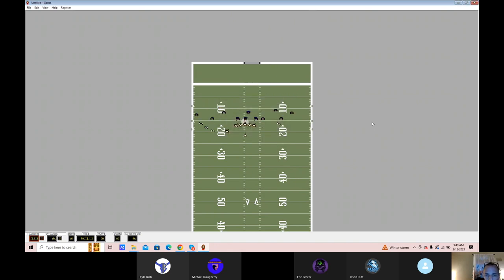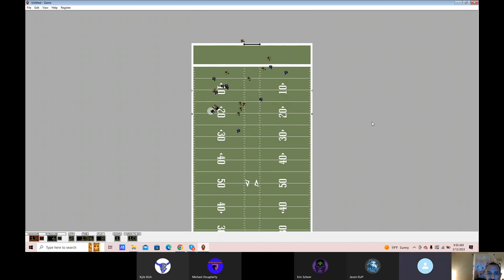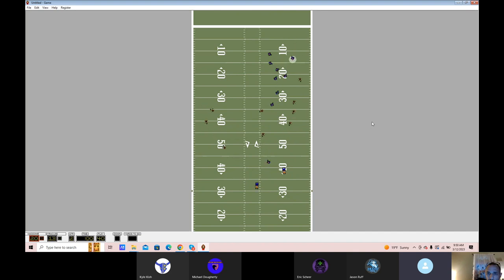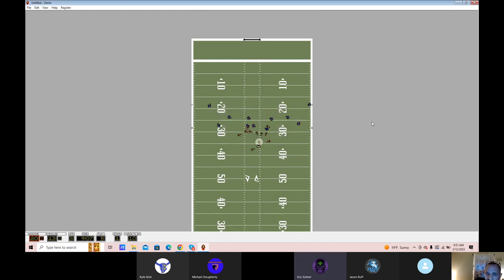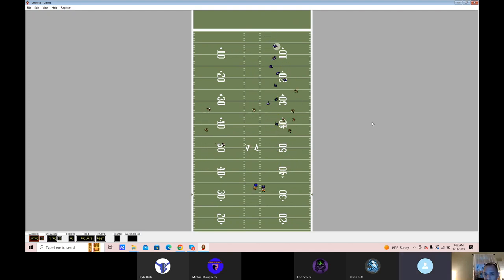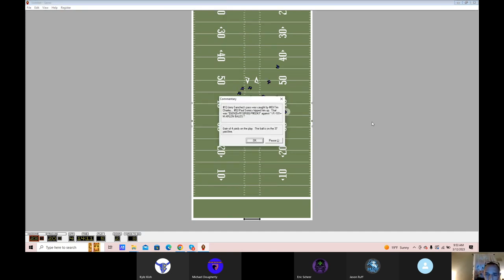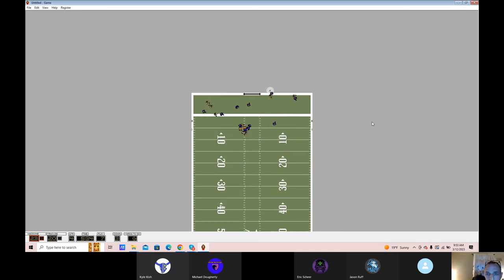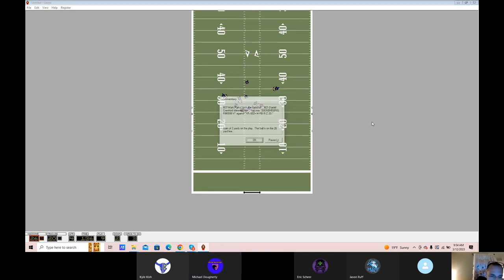Season 12 Week 4 - Haddonfield vs Syracuse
APFL
Haddonfield 26
Syracuse 20